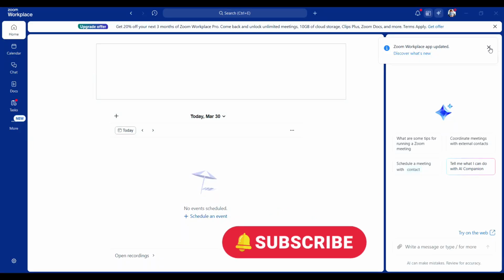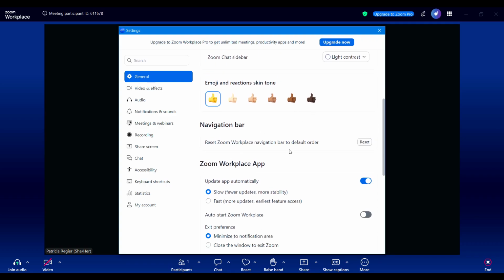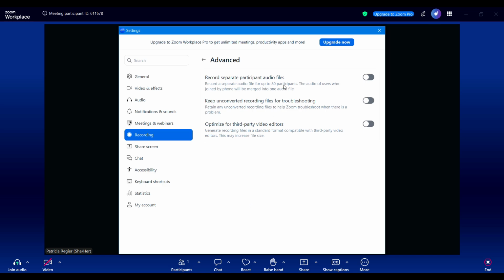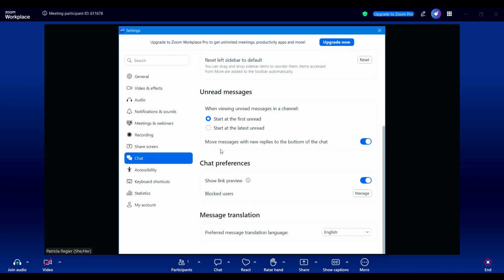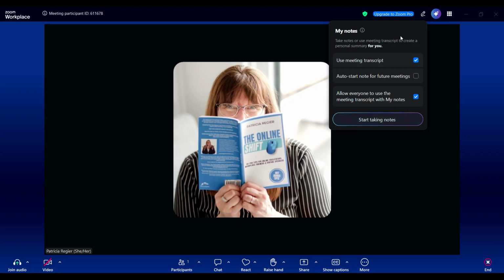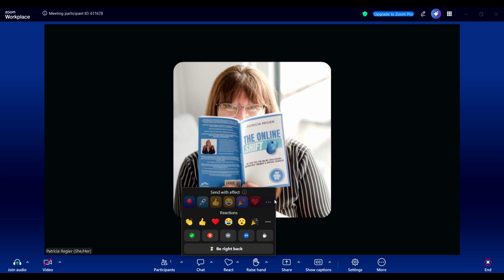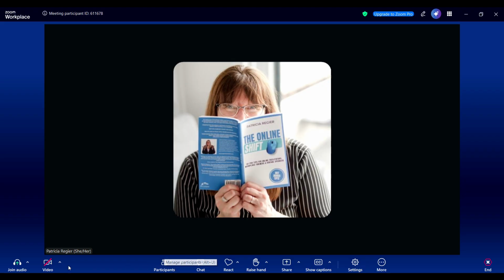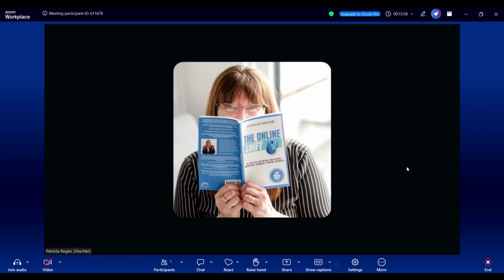Zoom Free Plan Tour: What’s Included (Quick Walkthrough)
In this video, I give a quick tour of the Zoom free plan and what is included.

This walkthrough shows the main features available so you can see what you can use with a free Zoom account.

A simple overview if you are getting started with Zoom or want to understand what is available.

 &  facilitators.

Chapters
00:00 Introduction
00:45 Overview of Zoom free plan
01:45 Navigating the Zoom interface
03:30 Key features available
06:00 Scheduling and meetings
08:30 Settings and options
11:00 Limitations of the free plan
13:30 When the free plan works well
15:30 Final thoughts